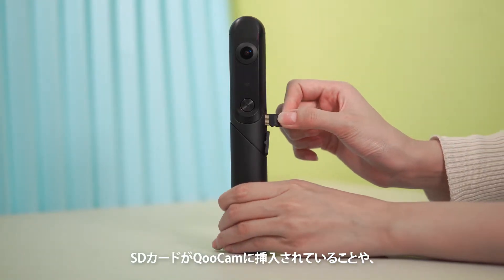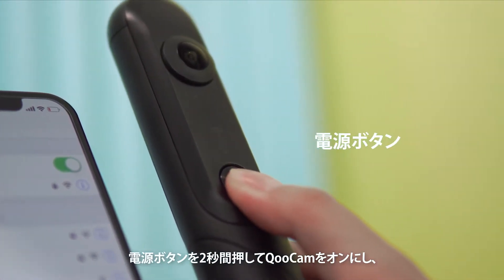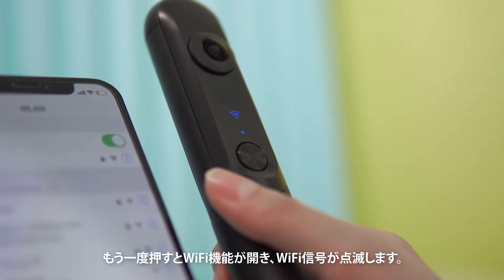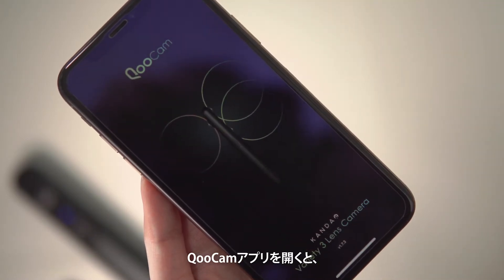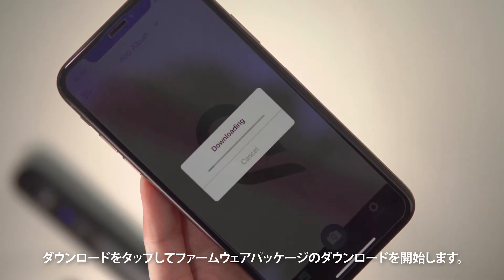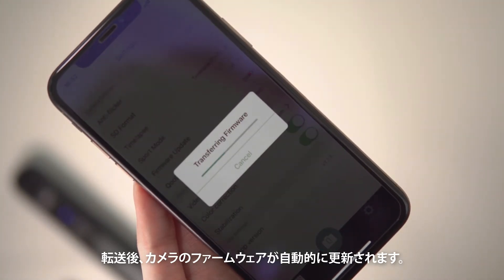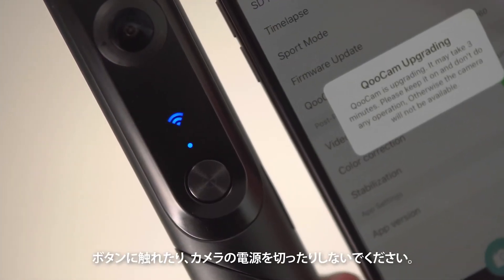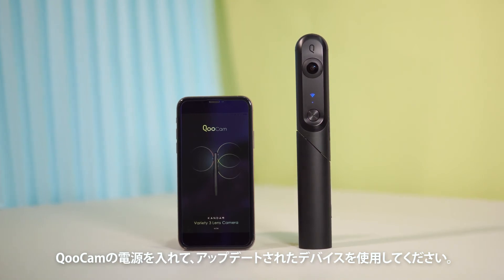ファームウェアのアップグレード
ファームウェアのアップグレードについて

製品の購入はこちらから↓